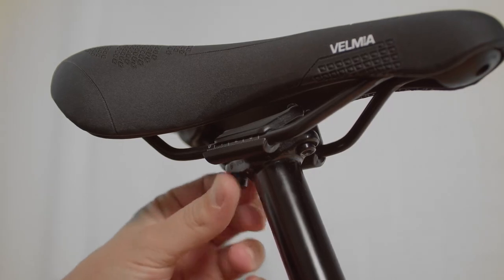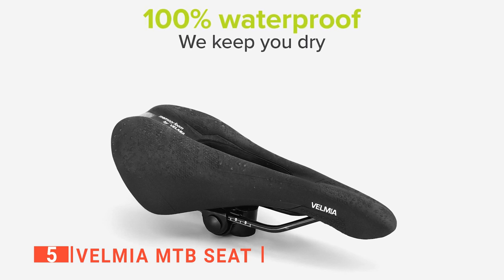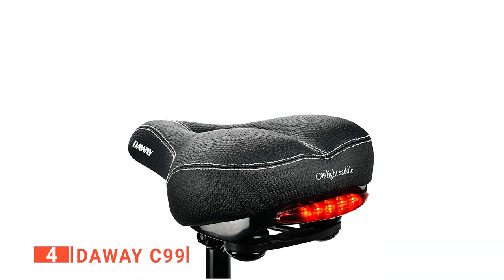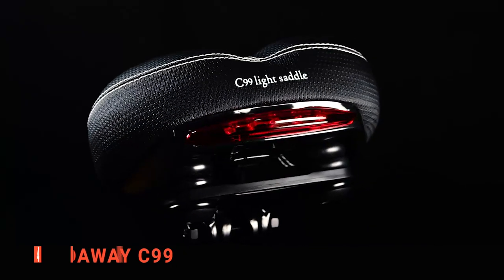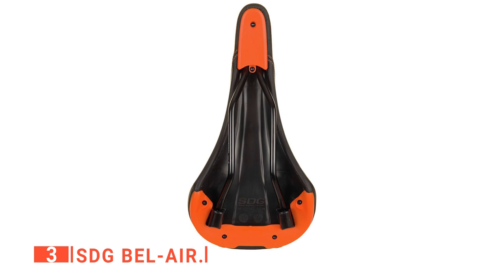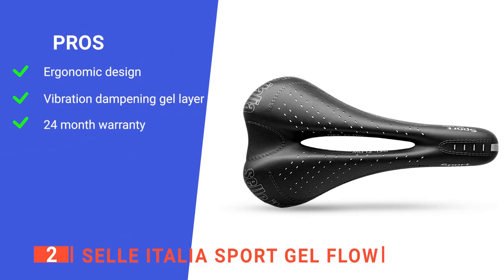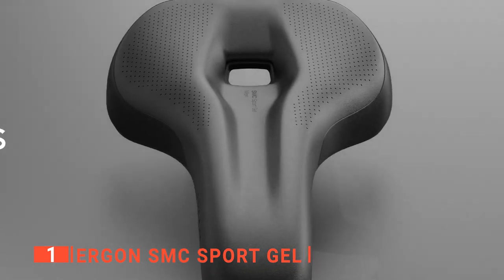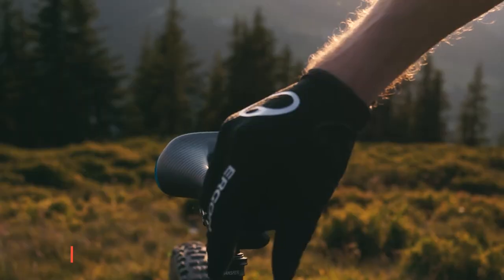✅ TOP 5 Best Mountain Bike Seats: Today’s Top Picks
Mountain Bike Seats: Hey guys, in this video, we’re going to review the pros and cons of the top 5 best Mountain Bike Seats for sale right now.
(paid links)
00:00 Intro
00:41 5️⃣ Velmia MTB Seat
02:17 4️⃣ Daway C99
04:20 3️⃣ SDG Bel-Air:
05:53 2️⃣ Selle Italia Sport Gel Flow
07:40 1️⃣ Ergon Smc Sport Gel

Mountain Bike Seats are useful for anyone spending long periods of time off the road. They allow you to be comfortable and efficient at the same time. When buying a Mountain Bike Seat, there are a few things to consider; quality, durability, comfort, and features.

In today’s video, we are going to look at the top five best Mountain Bike Seats available on the market today. We have made this list based on our own opinion, research, and customer reviews. We have considered their quality, features, and values when narrowing down the best choices possible. If you want more information and updated pricing on the products mentioned, be sure to check the links above.